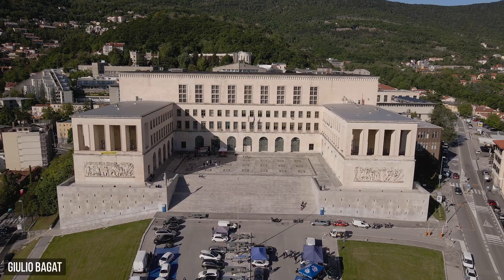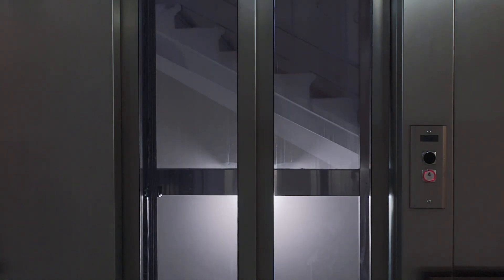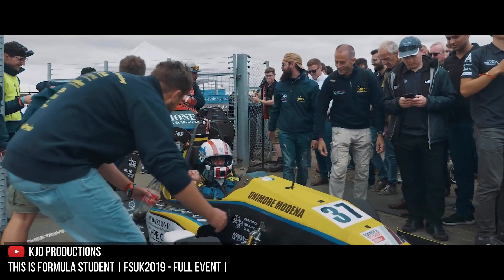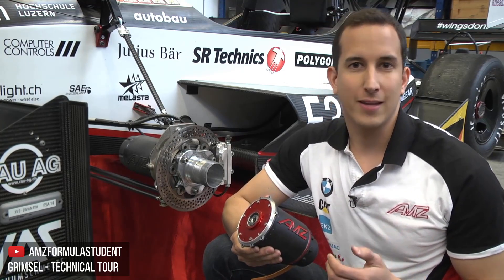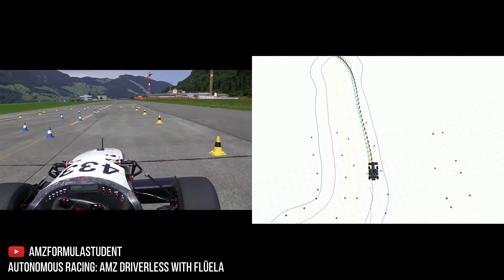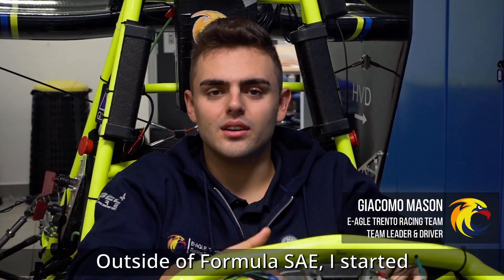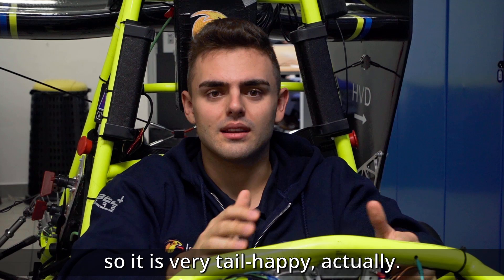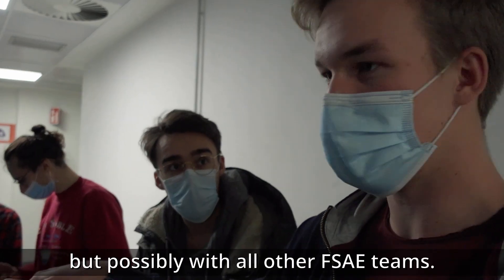How Formula SAE left me BAREFOOT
...and what is Formula SAE (or Formula Student), by the way?
Find it out in an unpredictable adventure through Trieste's most nice places and hidden motorsport heritage, with the newborn UniTS Racing Team. Also, there's something we need to tell you about Scuderia Ferrari...

No ambientalists were harmed in the making of this video.

Many many thanks to those who made this video possible! Particularly, Giulio Bagat and Tomaž Kafol for the drone footage, Giacomo Mason for the interview, his pictures and the E-Agle official footage, Mirco Paoli for his footage, all my teammates that appear throughout the video, Ivana for her support and for filming and my dad for lending himself as an actor.

Thanks with all my heart to "Club dei Venti all'Ora" for sharing the pictures of the Trieste-Opicina.

Special thanks to the following YT channels for letting me use their material too:

Infraction - Shocked
I regularly purchased a subscription to inaudio.org and downloaded the music from there.